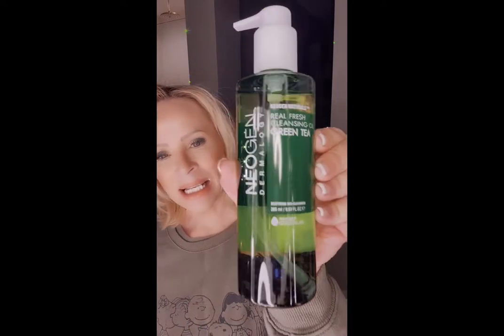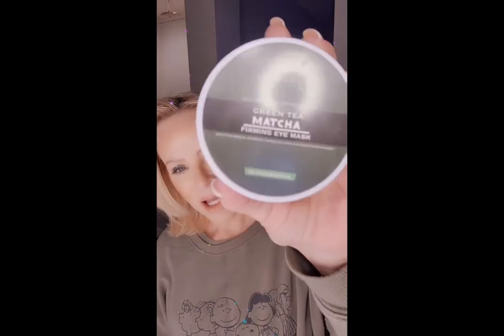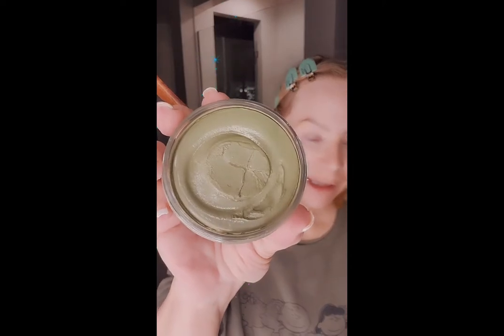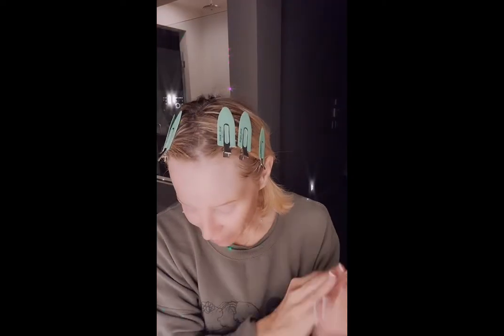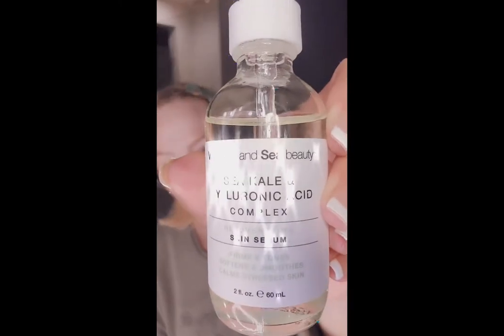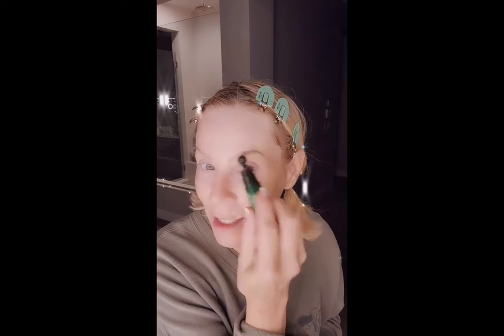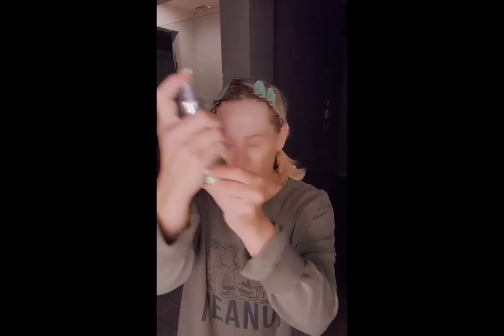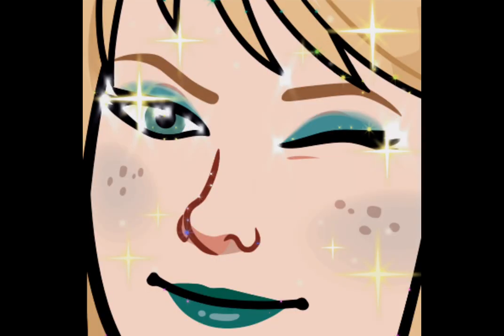GO GREEN ON YOUR FACE! EAT YOUR GREENS FOR YOUR BODY! SKINCARE ROUTINE!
NIGHTIME SKINCARE ROUTINE ALL GREEN BABY! INNISFREE, MALANI, FARMACY, NOONI, NEOGEN. GREEN GREEN GREEN!